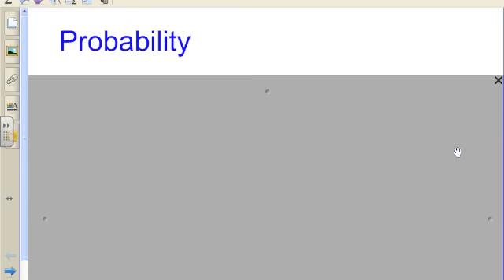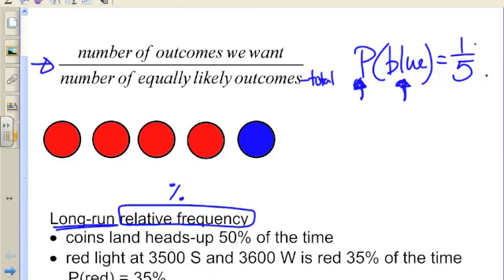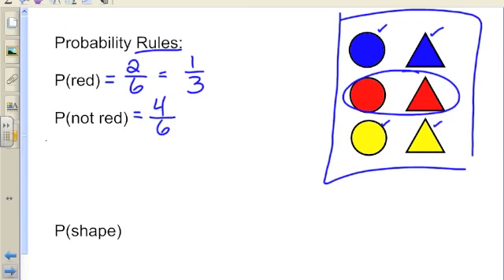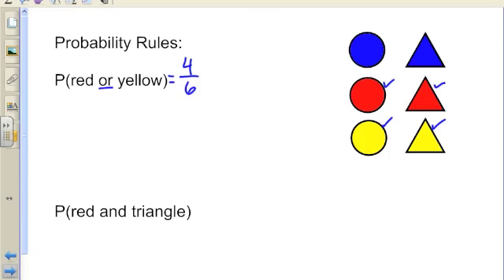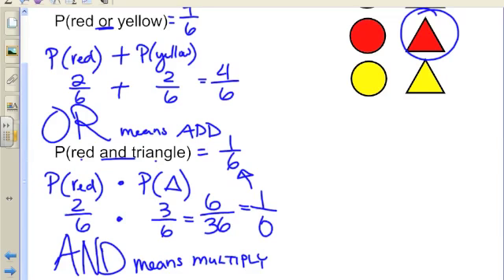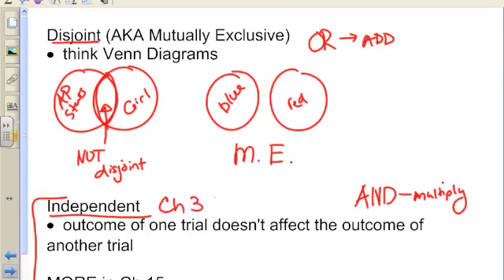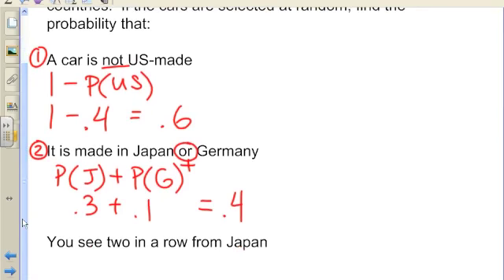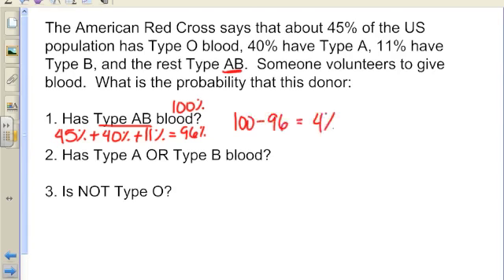Chapter 14 Part 1 1